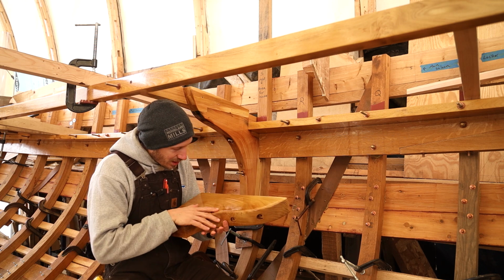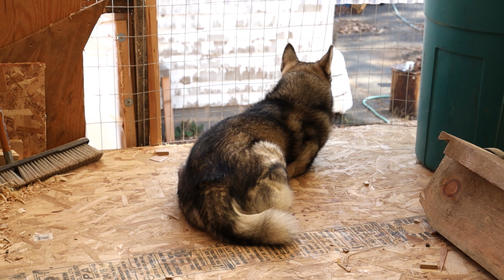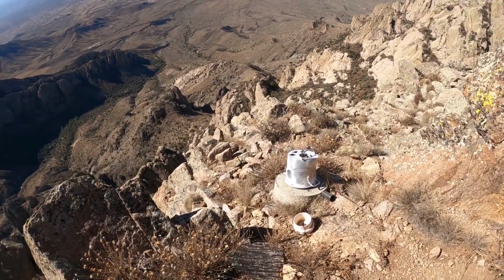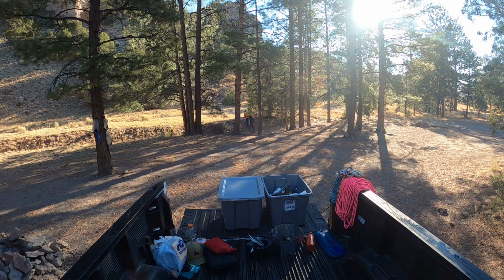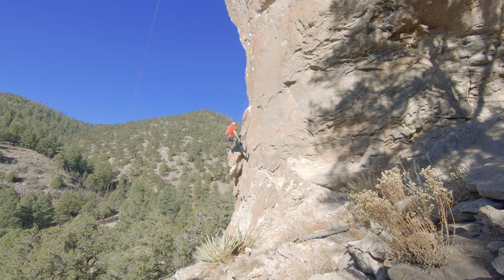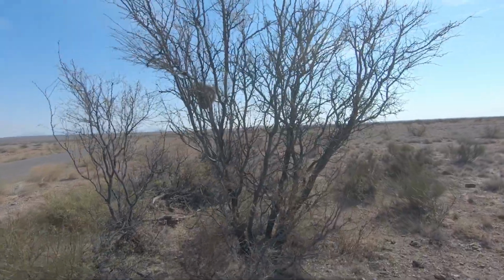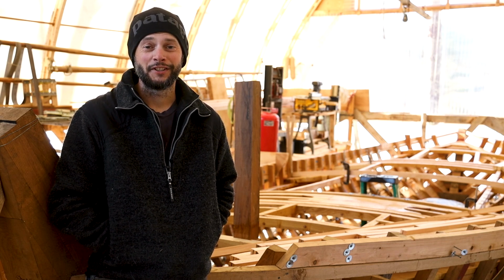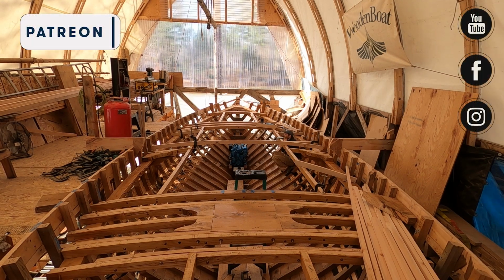Installing the midship lodging knees - Episode 139 - Acorn to Arabella: Journey of a Wooden Boat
Alix continues work on Arabella with making and installing the lodging knees at midship.  These, along with the rigidity of the housetop, will help keep the deck structure from racking.
We also get to see the end of Steve and Robin's vacation adventure as they wander some more in the Organ Mountains before heading to the Enchanted Tower for some sport climbing and finally stopping at White Sands National Monument on their way back to the airport.

Intro Illustrations by Scott Ouderkirk from Glass Goat (The Wooden Boat Experience)

If you are interesting in supporting/helping here are a few ways:
Acorn to Arabella wishlist: